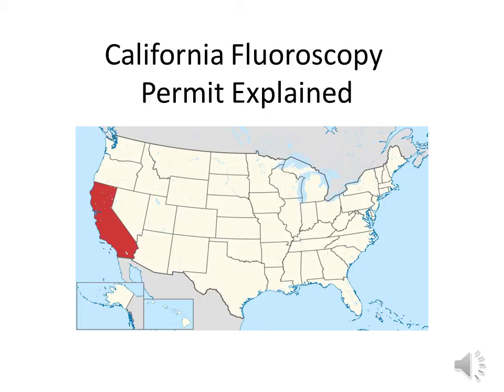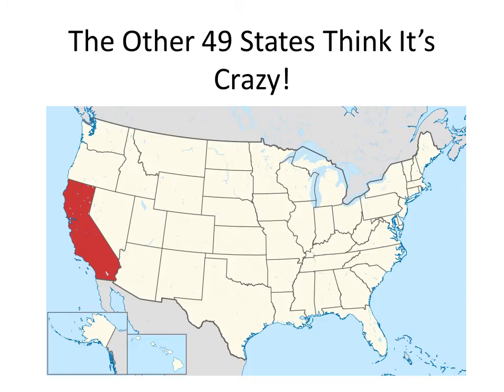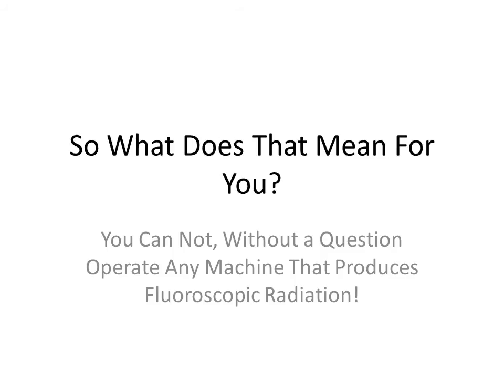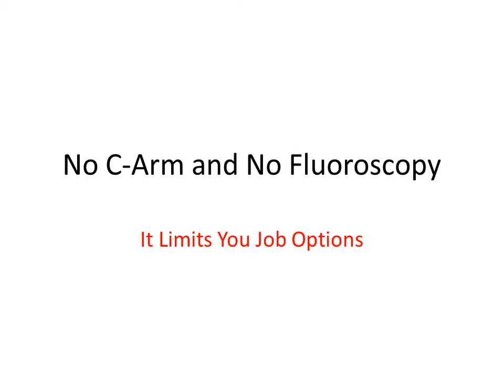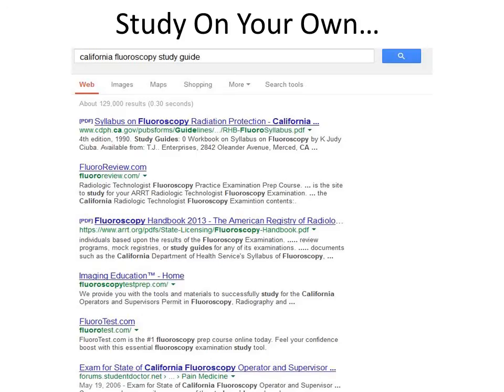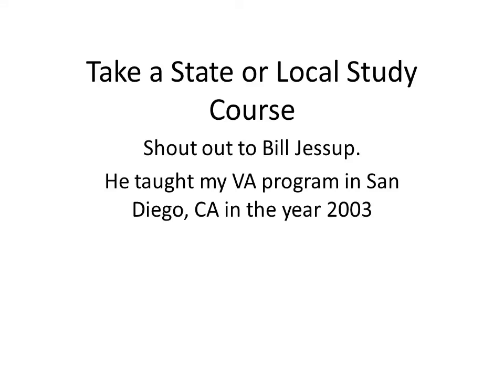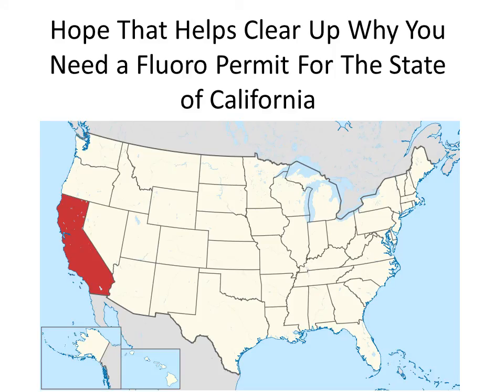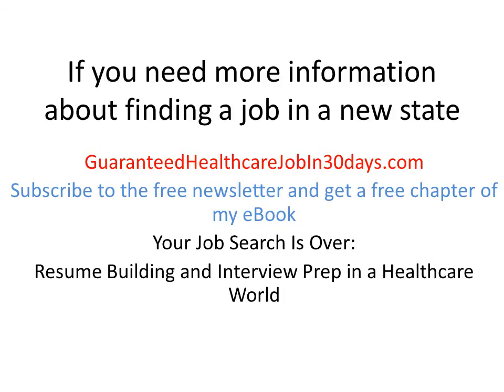California Fluoroscopy Permit Explained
The California Fluoroscopy Permit explained.  What it is, how to get one, and why you need it.  If you're moving to California and need help finding a radiology job please sign-up for my FREE program.